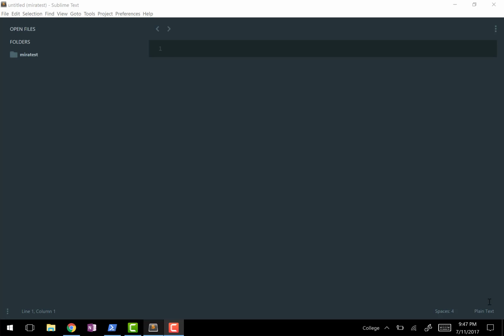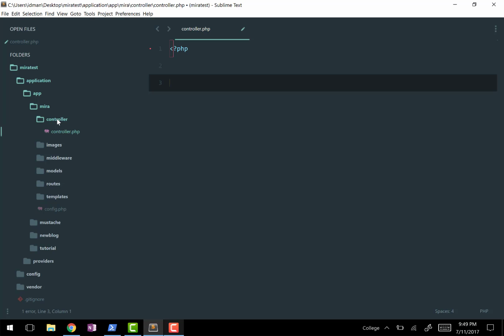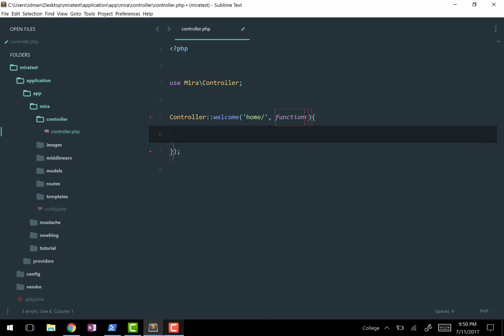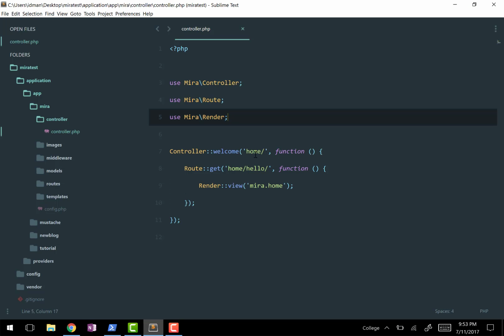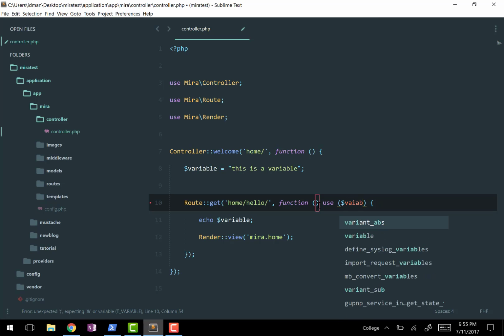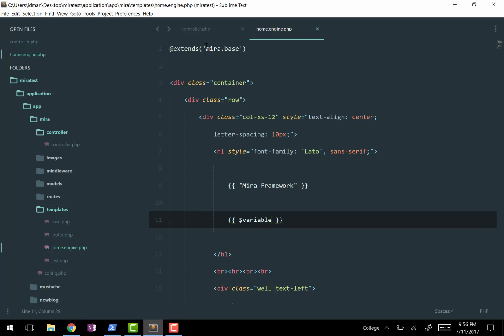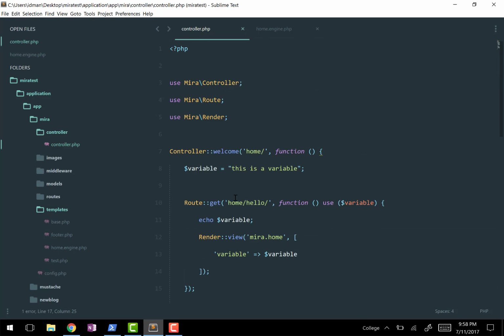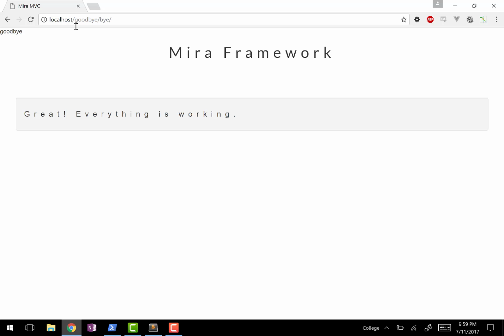Mira Framework 1.0 Part 5 - Controllers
Mira Framework controllers